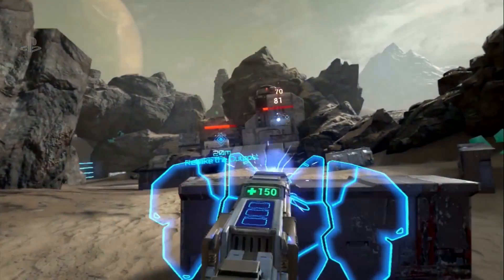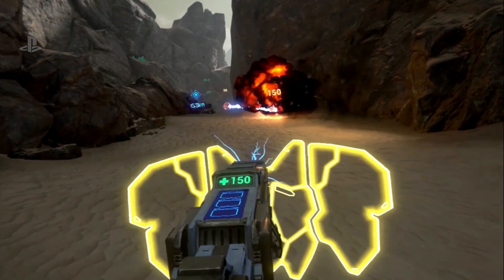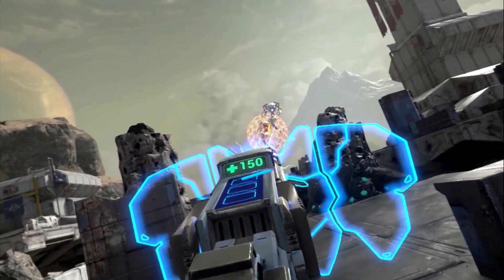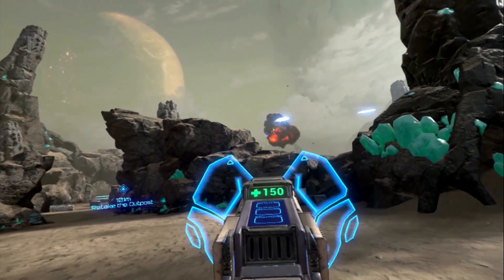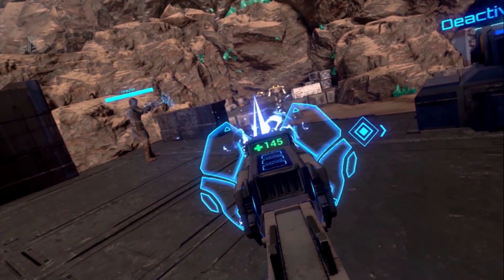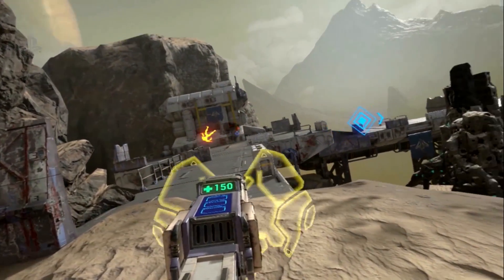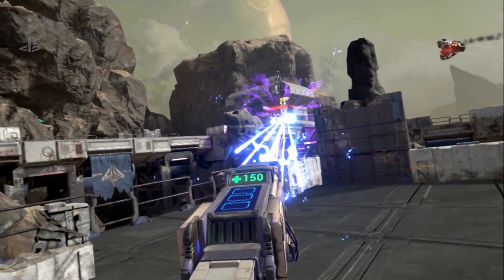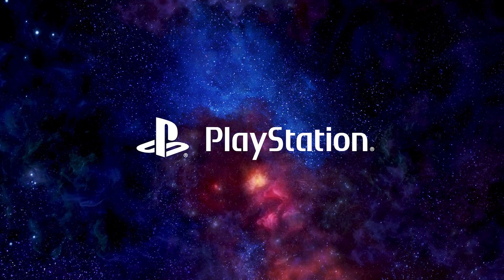Evasion - Gameplay - E3 2018 Interview [PS VR]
Mehr Details zum PS VR Sci-Fi Shooter Evasion, aufgenommen auf der E3 2018!

Auf dem offiziellen Kanal von PlayStation Deutschland findet ihr aktuelle und deutsche Trailer, Spots und Videos aus dem PlayStation-Universum.

Impressum:
Sony Interactive Entertainment Deutschland GmbH
Frankfurter Straße 190 A
63263 Neu-Isenburg

Vertreten durch: Andrew J. House, James G. Ryan, Uwe Bassendowski

Registereintrag: Eintragung im Handelsregister.
Registergericht: Amtsgericht Offenbach
Registernummer: HRB 11603
Umsatzsteuer-ID: Umsatzsteuer-Identifikationsnummer gemäß §27 a
Umsatzsteuergesetz: DE 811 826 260